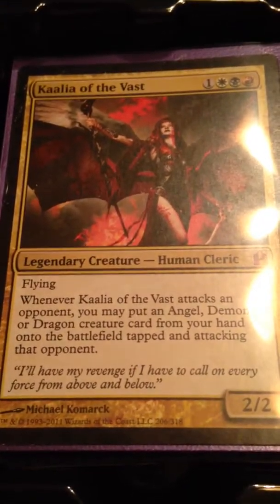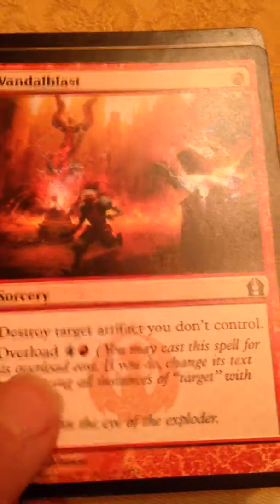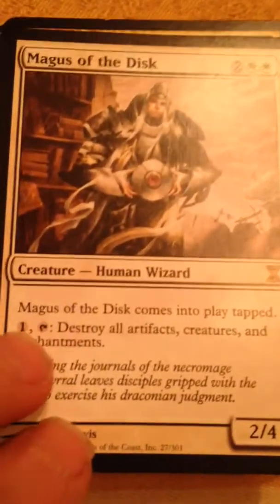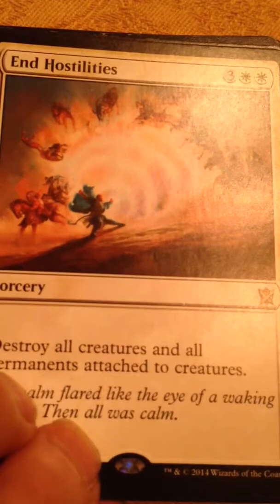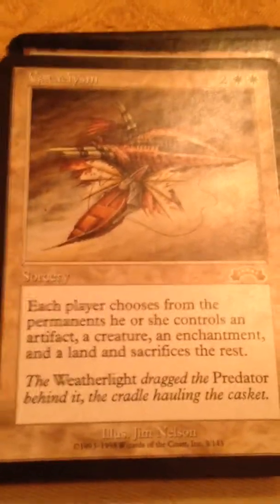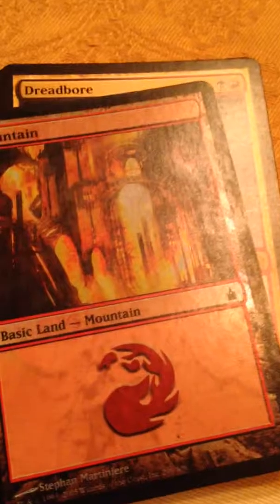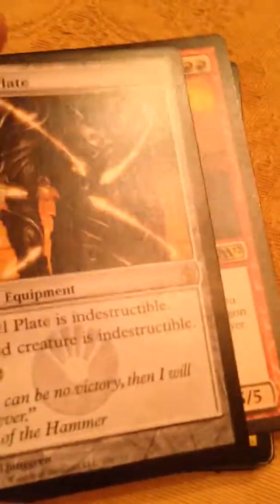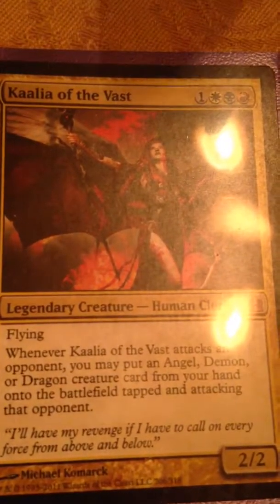Kaalia of the Vast Commander deck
In this video I show off my new Kaalia of the Vast Commander deck =))